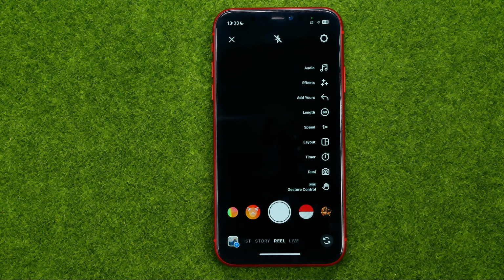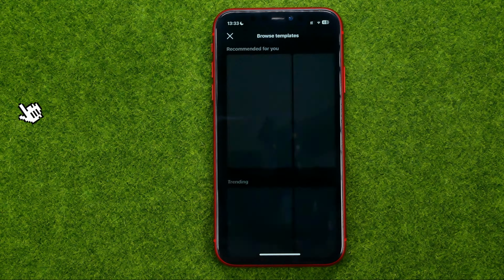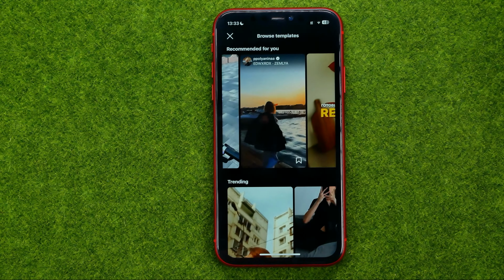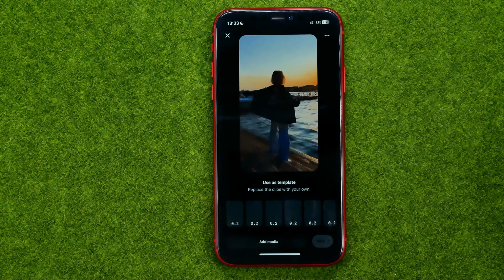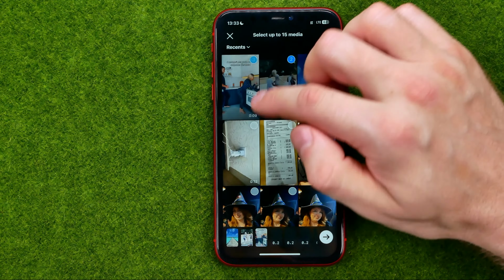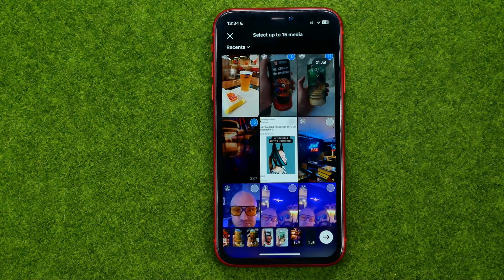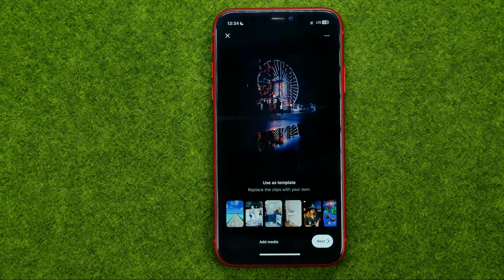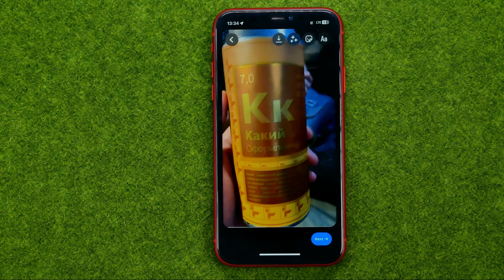How to Find Template in Instagram - Full Guide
If you are looking for a video about how to find template in instagram, here it is!
In this video I will show you how to use instagram templates. Be sure to watch the video to the very end.
You will learn how to make instagram reels. That's easy and simple to do from your phone.